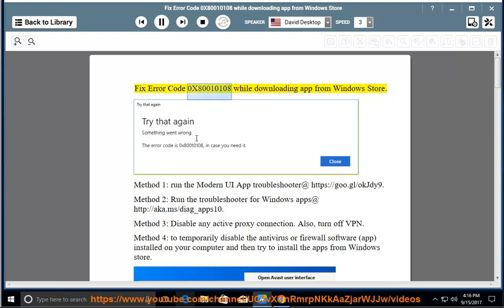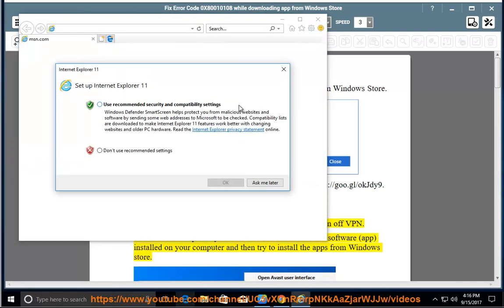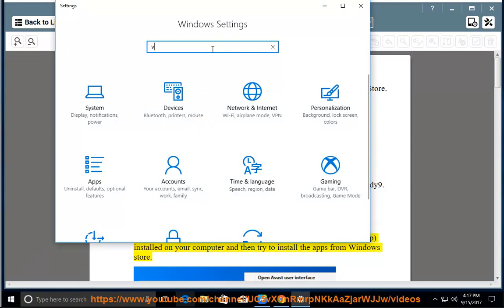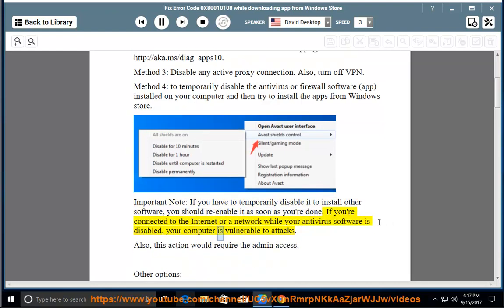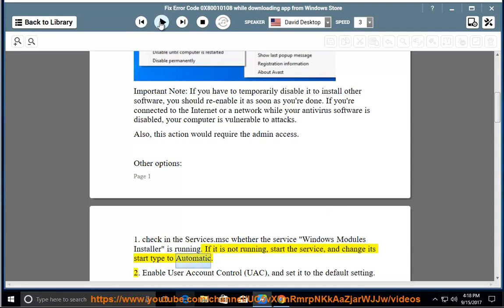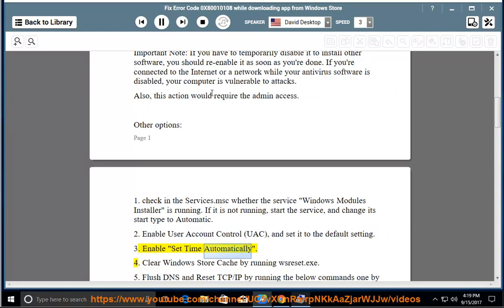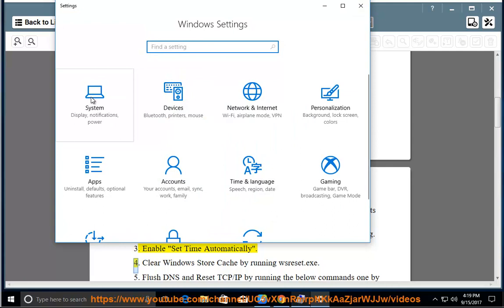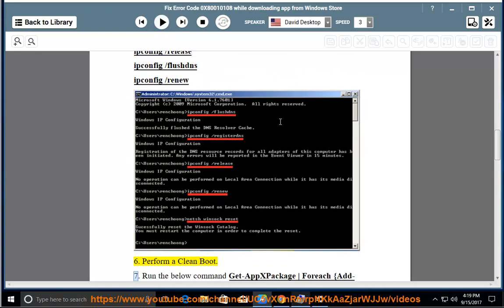Fix error code 0x80010108 while downloading app from Windows Store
This vid helps Fix error code 0x80010108 when trying to download some app from Windows Store on your Windows. Learn more?

Fix Cumulative update for Windows 10 stuck or failed